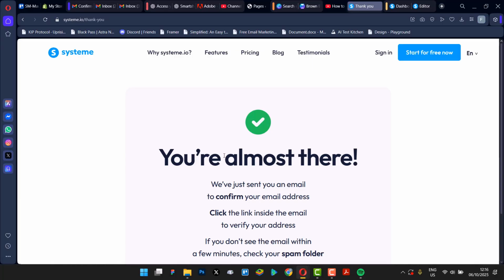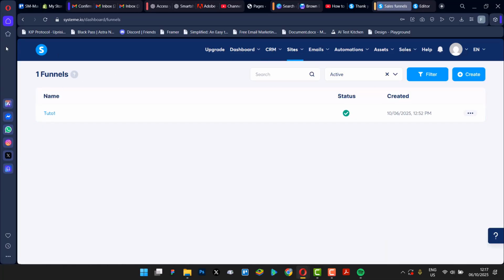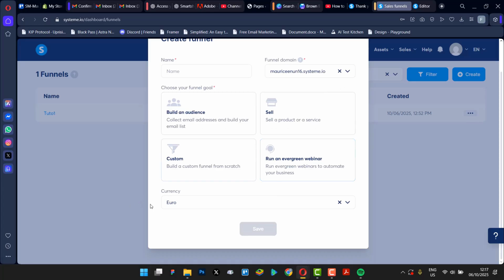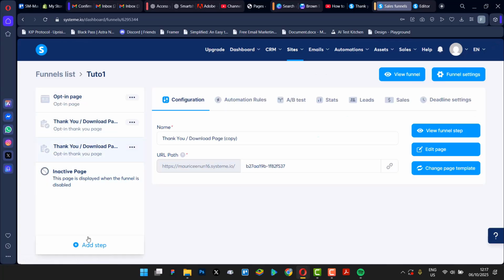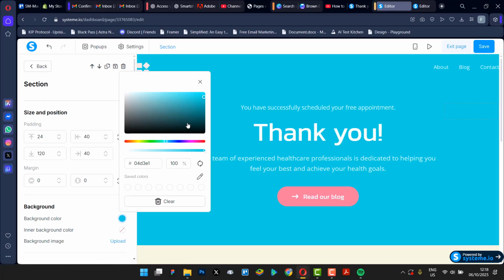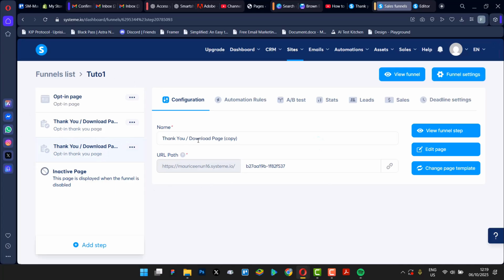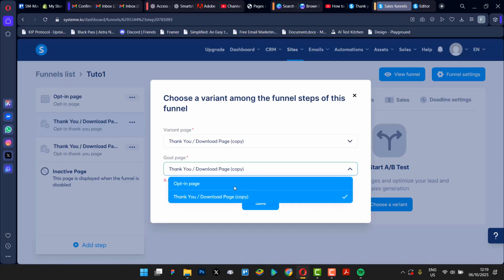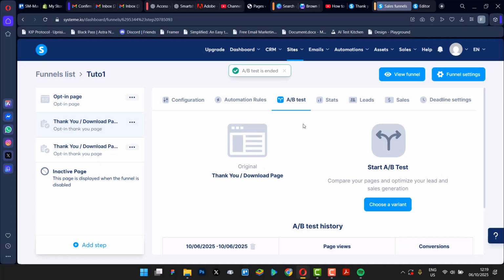How to A/B Test Landing Pages 2025 (Complete Walkthrough)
Master the process of A/B testing landing pages in 2025 with this complete walkthrough designed for beginners and marketers. This tutorial explains how to choose what to test, set up variations, connect analytics tools, and measure performance with confidence. You’ll learn how to interpret results, identify winning elements, and optimize your landing pages for higher conversions.

Ideal for anyone looking to improve marketing performance, reduce guesswork, and make data-driven decisions that drive real results.